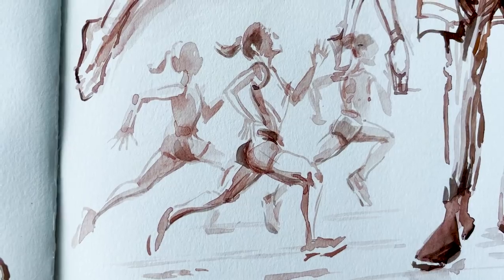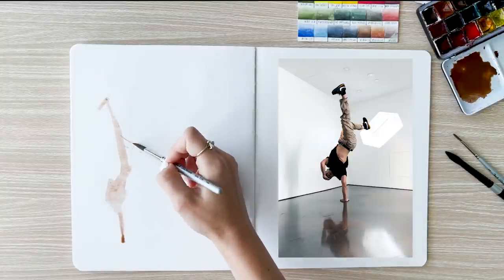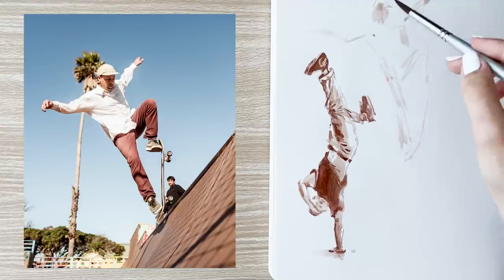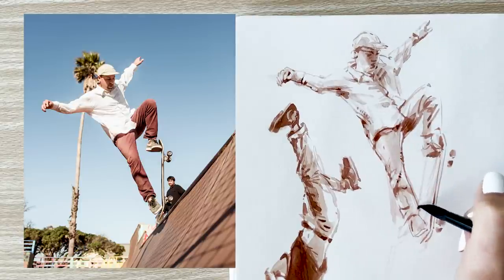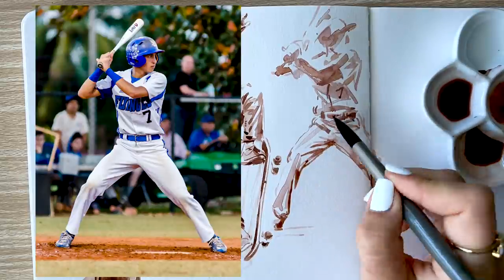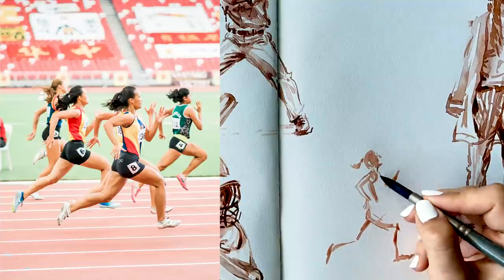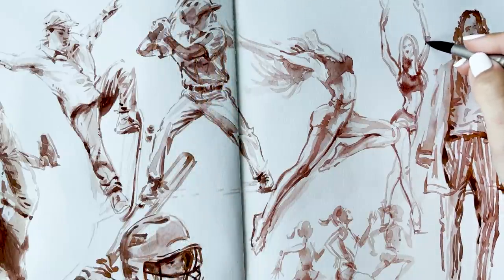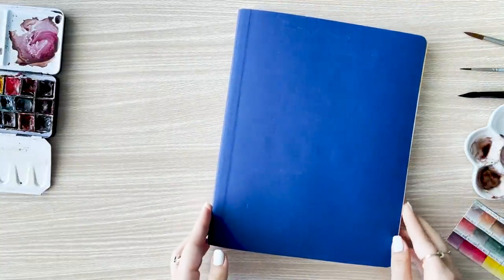Gesture Drawing With WATERCOLOR! Sketchbook Session + Tips!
Gesture Drawings are a great way to fill your sketchbook and practice to improve your skills. I will be using watercolor paint and my Stillman and Birn Mixed Media Sketchbook to practice action poses in this video and I hope you will join me to draw along! ♡

🛍️ Amazon essentials
📚 art books
🖌️ art supplies

V I D E O  + M E N T I O N  L I N K S